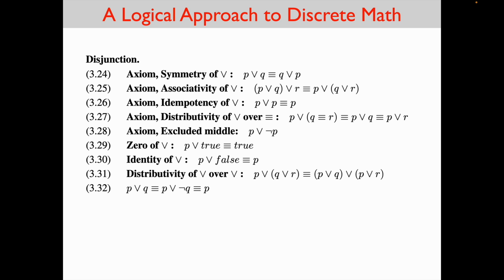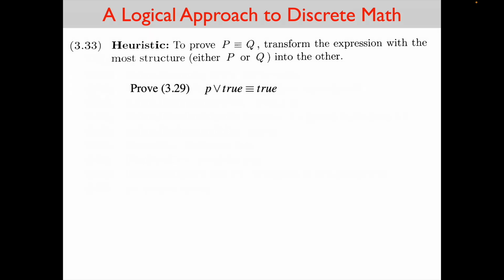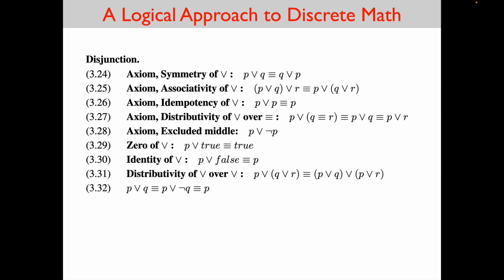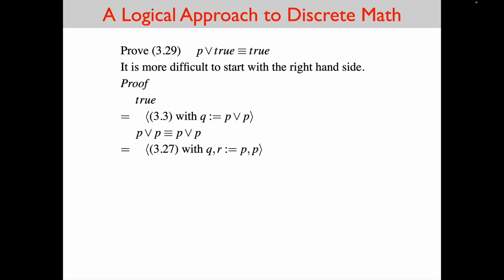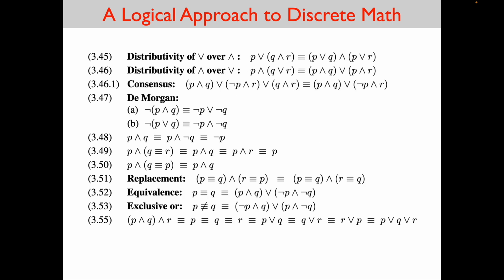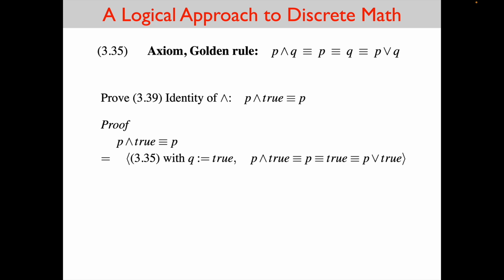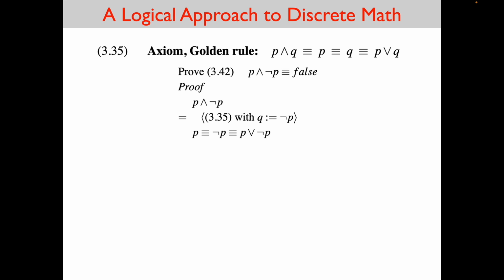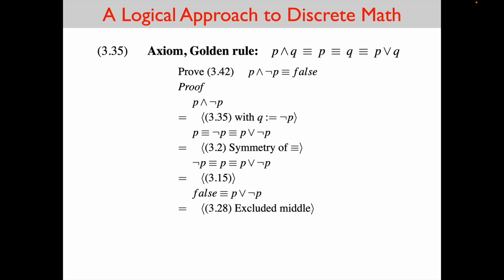Formal Methods, Lecture 10 Recap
Disjunction, Conjunction